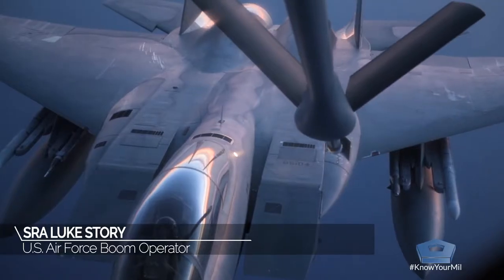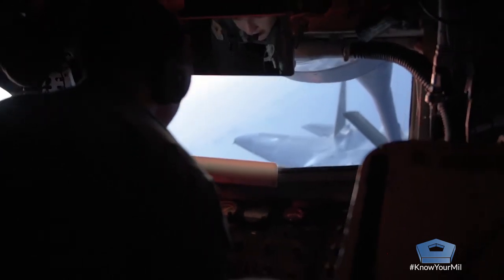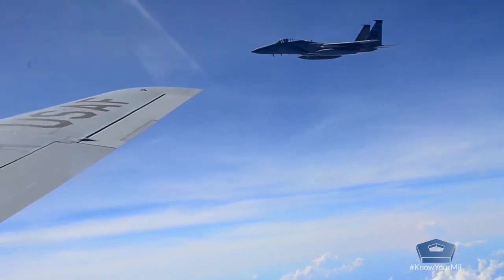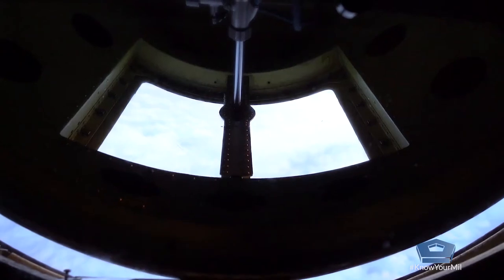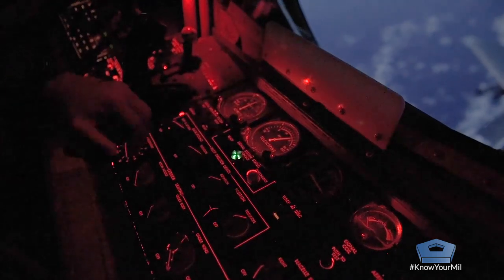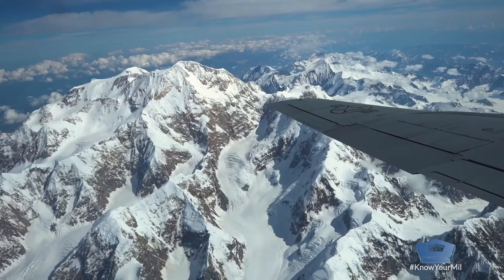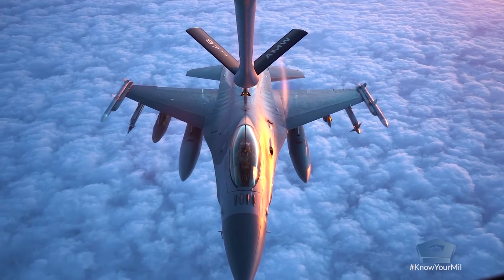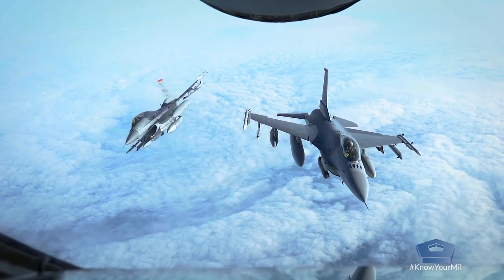Cool Jobs: Air Force Boom Operator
When U.S. Air Force KC-135 refuel planes in the air, it takes a steady hand and a good eye to align the fuel line between the two fast-moving aircraft. SrA Luke Story says the job is inherently dangerous, but a "cool job."